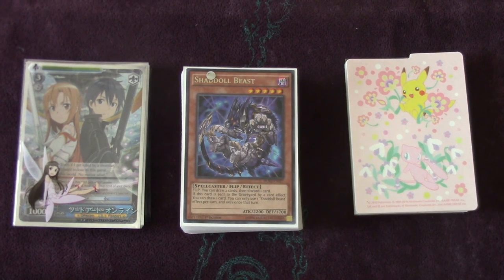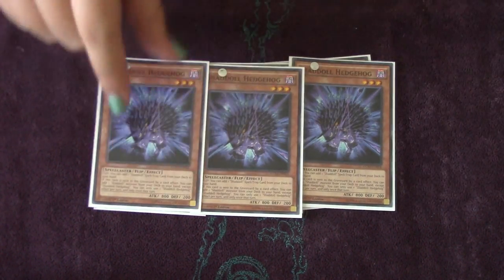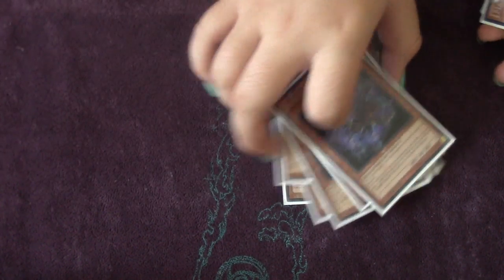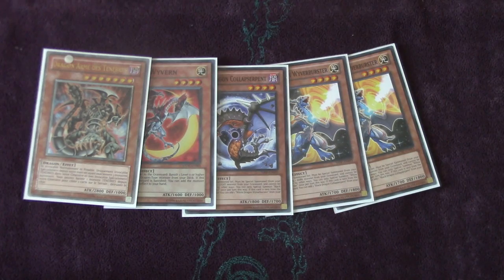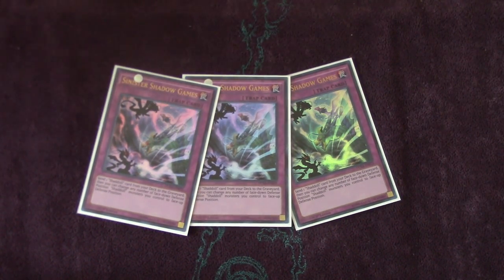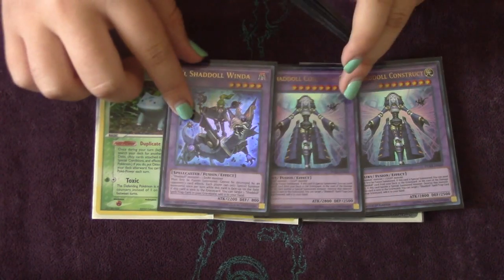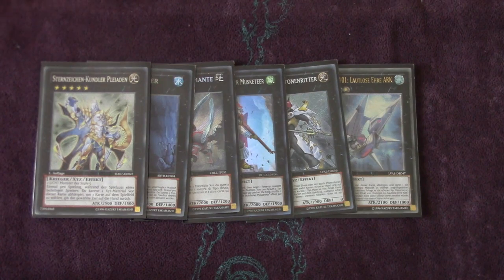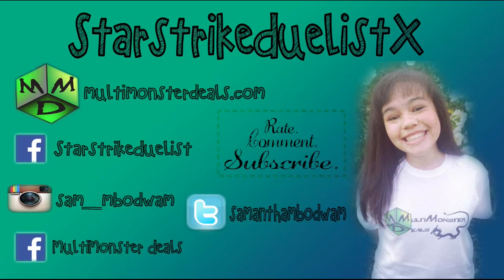Shaddoll Deck Profile - August 2014! (StarstrikeDuelistX)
CORRECTION: Constellar Pleiades IS NOT GENERIC -.- I guess I played H.A.T. for too long .

omw to send you to the Shadow Realm.
** STAY IN CONTACT WITH ME **